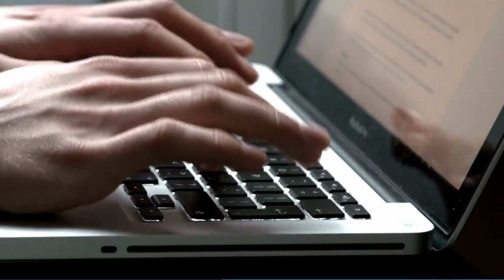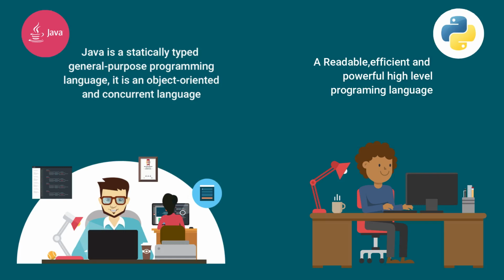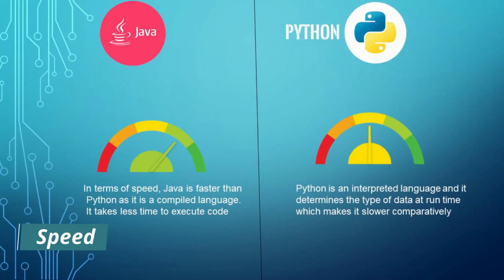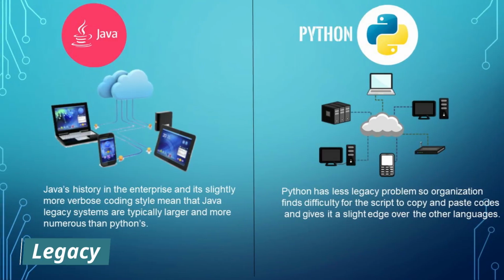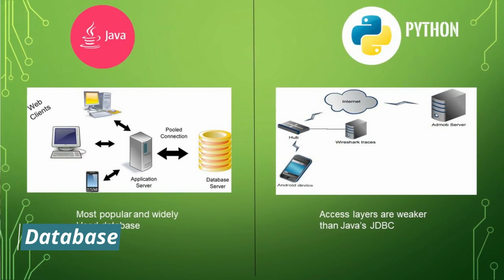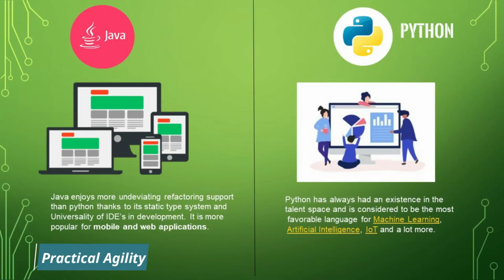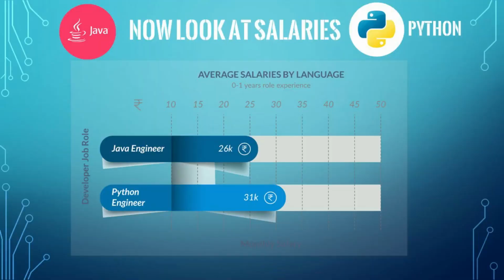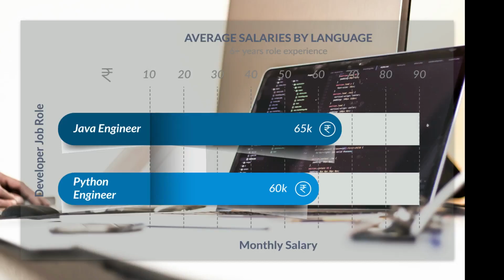Java vs Python Comparison | Which One You Should Learn?2020